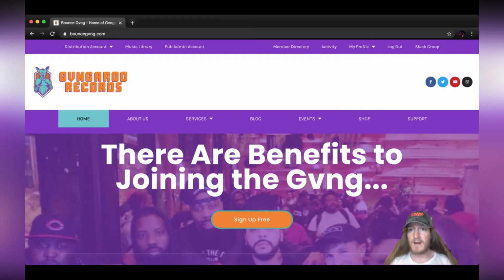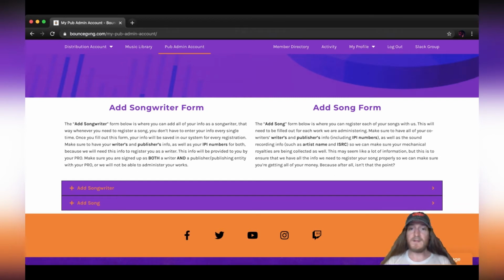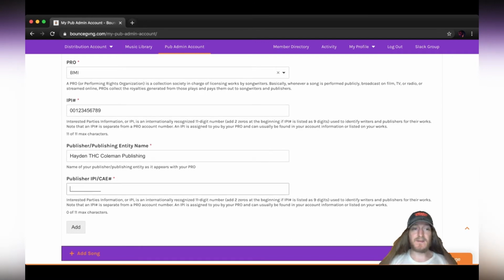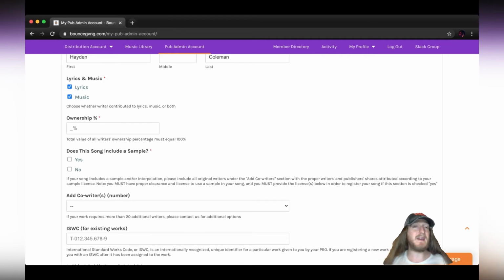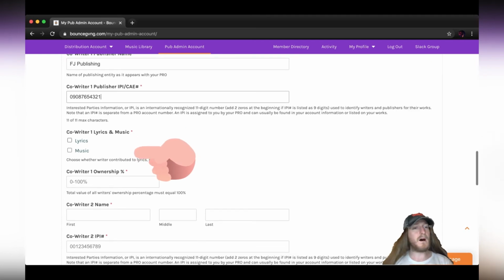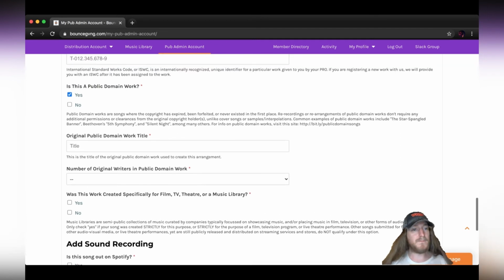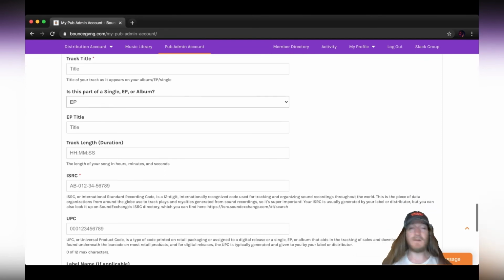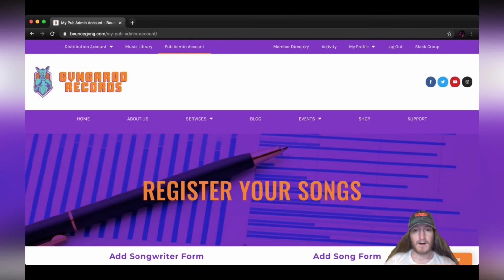How to register a Song with Gvngaroo Publishing Administration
Hayden THC breaks down what Music Publishing is, what P.R.O stands for is and why you need one, and also how to get all of your music royalties. He details how to register a Song with Gvngaroo Publishing Administration.

0:00-0:50 Intro
0:50-3:03 What you need
3:03-3:31 Co-Writers Information
3:31-4:30 ISRC Information
4:30-9:10 Add Songwriter
4:30-17:22 Add Song
17:22-17:56 ISWC
17:56-19:30 Public Domain Work
19:30-21:50 TV, Film,Theater,Music Library
21:50-26:19 Add Sound Recording
26:19-27:29 Outro